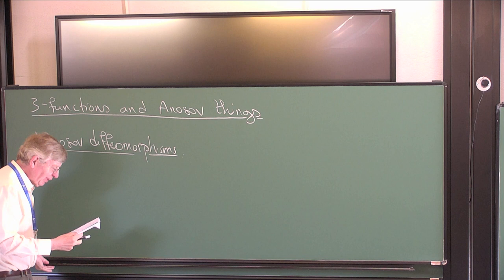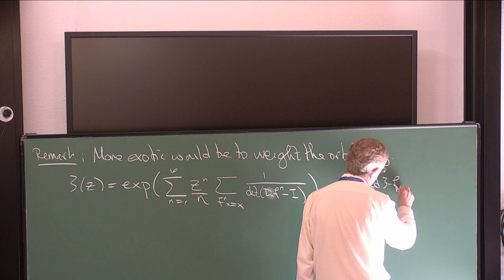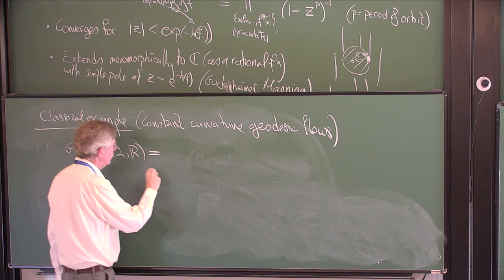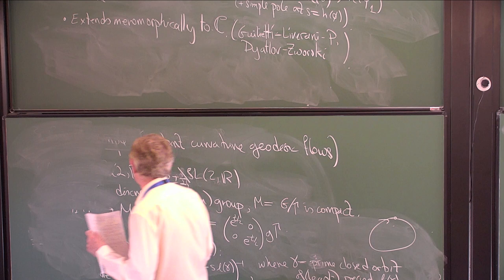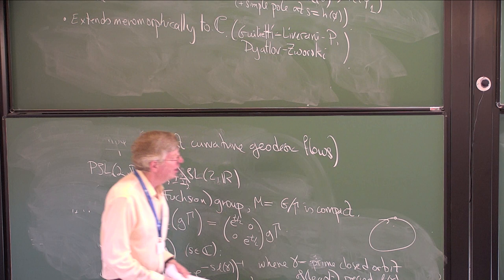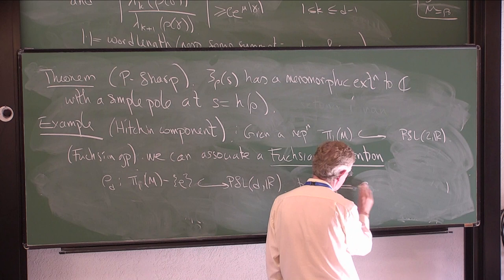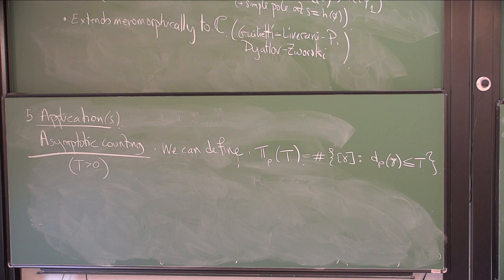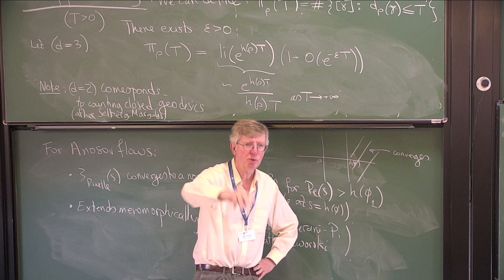Zeta functions for Anosov diffeomorphisms, flows and actions, M. Pollicott (University of Wawrick)